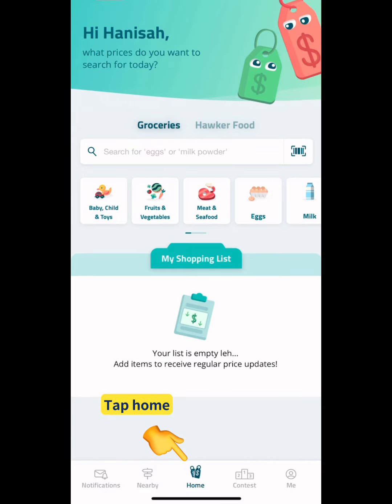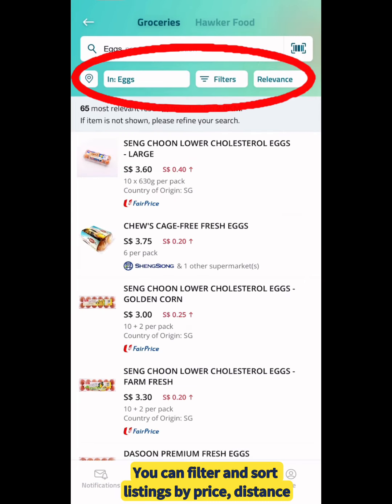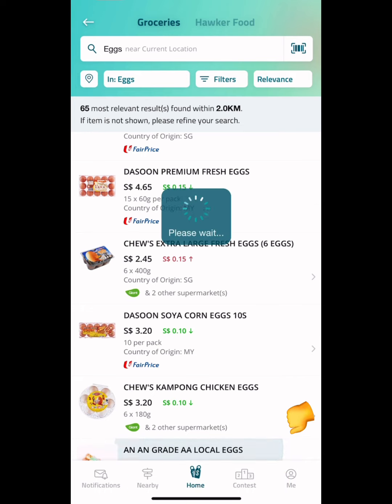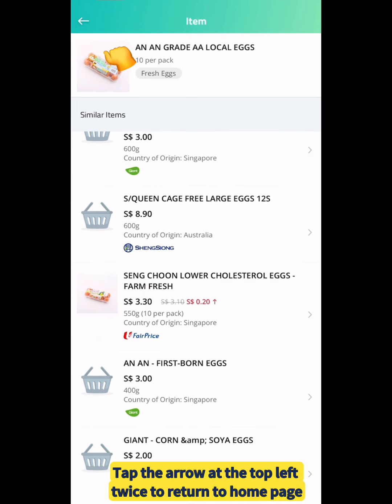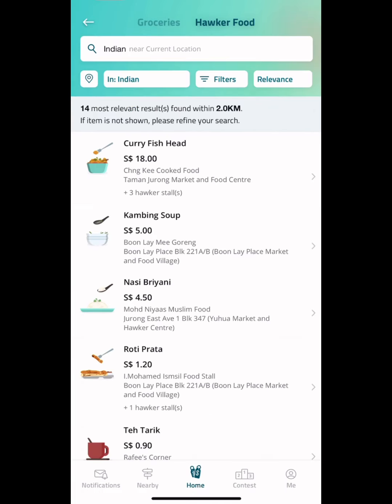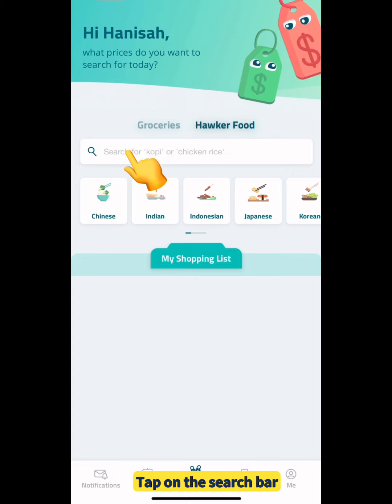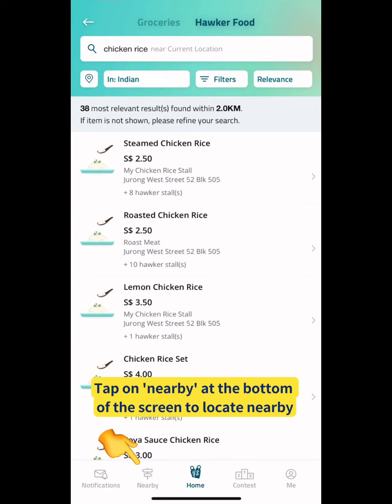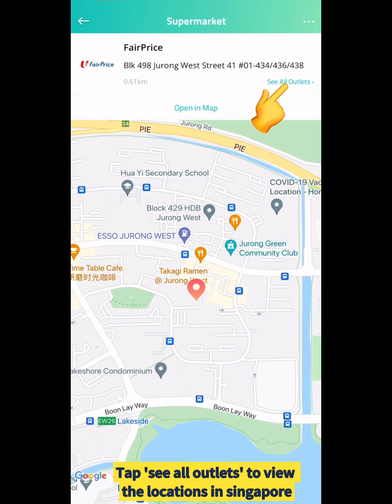XIOHOO Quick Tips - How to Use Price Kaki App to Compare Prices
Ever wondered which supermarket sells the cheapest eggs?
Or which milk is lowest in price near you?

Come try out Price Kaki to give you those answers!